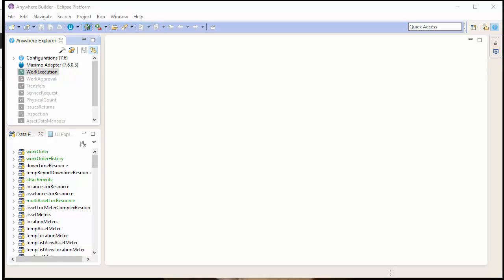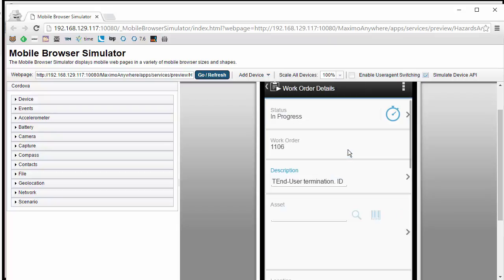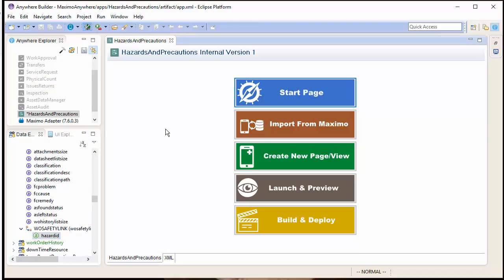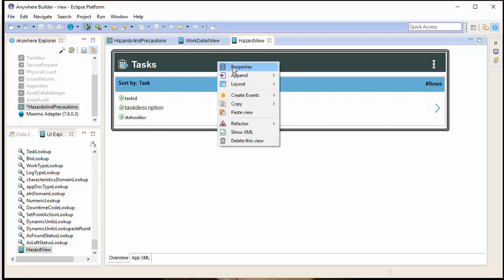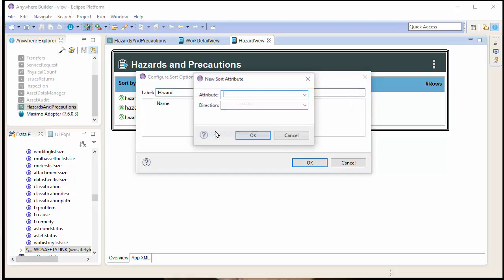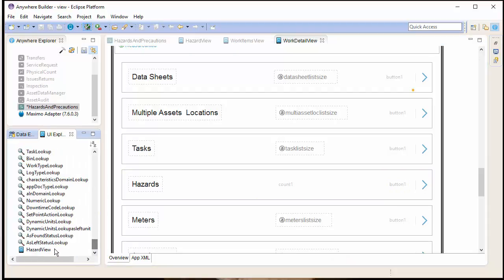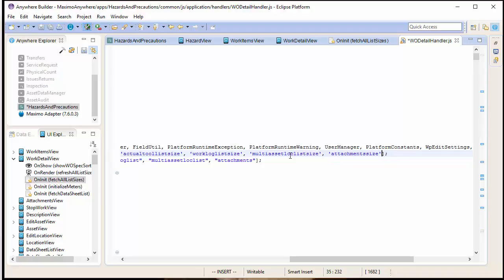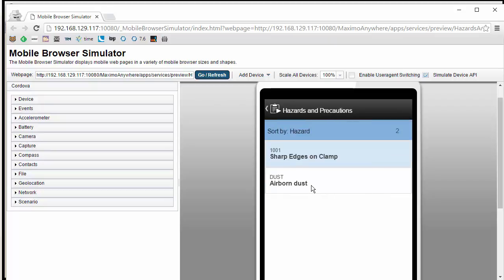How to Add Relationships to IBM Maximo Anywhere Apps | Anywhere Builder | Total Resource Management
Welcome to TRM's tutorial on Maximo Anywhere configuration. Today I'm going to configure the WorkExecution App to include Hazards and Precautions.

First, we'll clone the WorkExecution app and call it HazardAndPrecautions.

Using TRM's Anywhere Builder, we are walked through this process using a simple wizard.